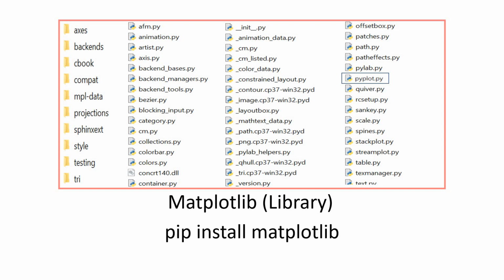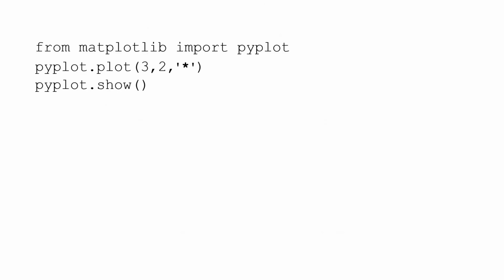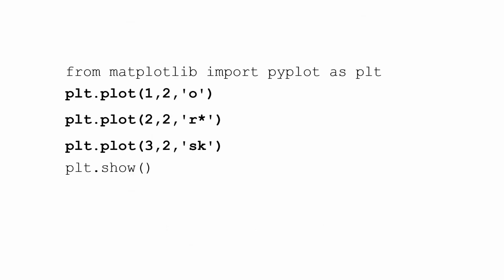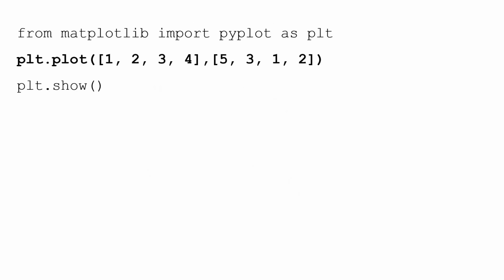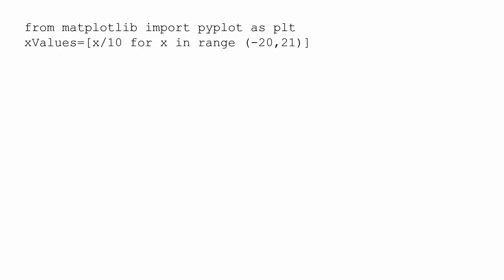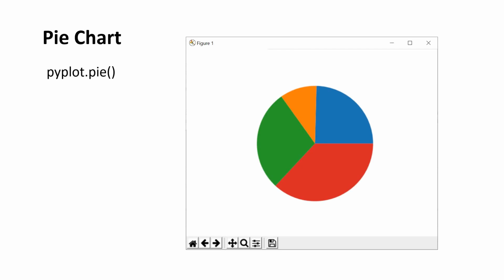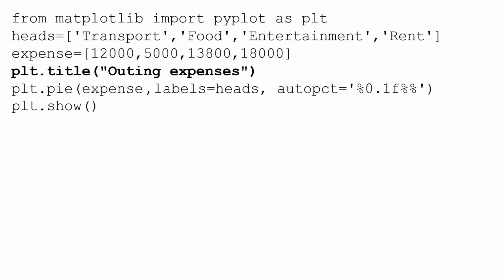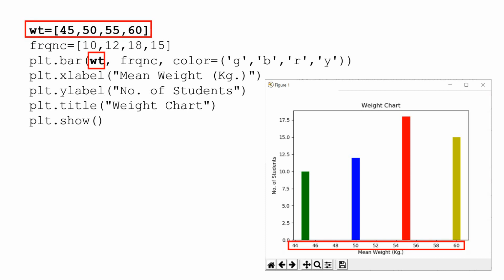Data visualization using pyplot for Computer Science (083) class XII CBSE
"Data visualisation using pyplot". To cover Class XII CS (083) CBSE syllabus. How to draw Line Chart, Pie Chart, and Bar chart using pyplot in simple , jargon free language.